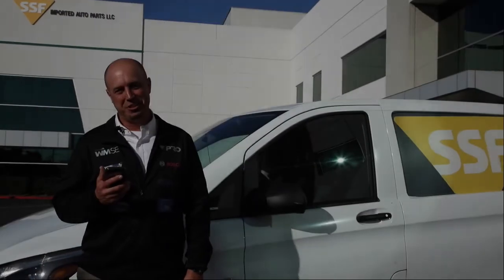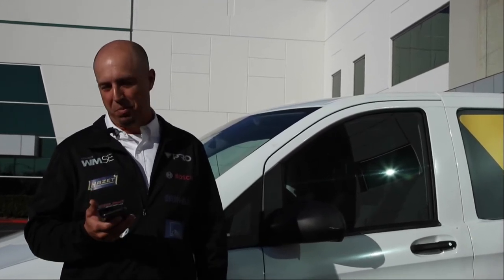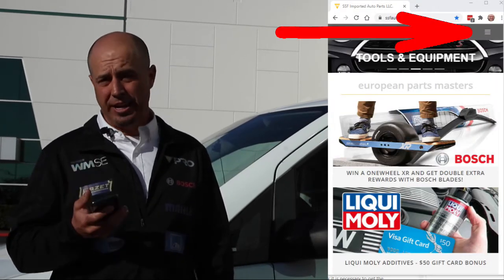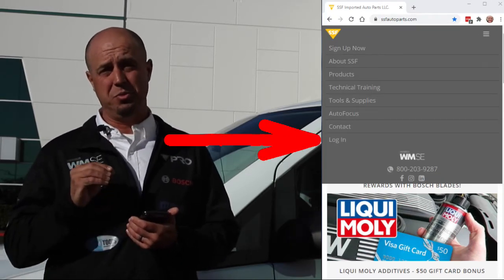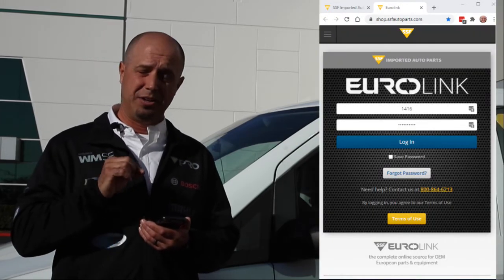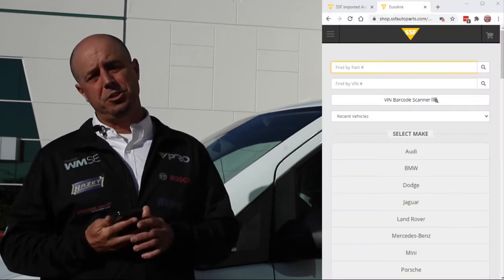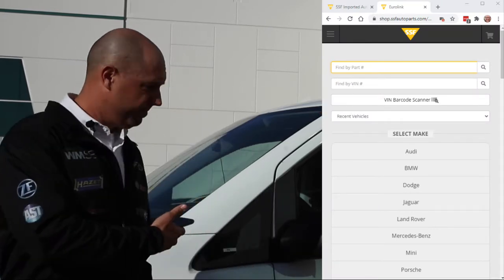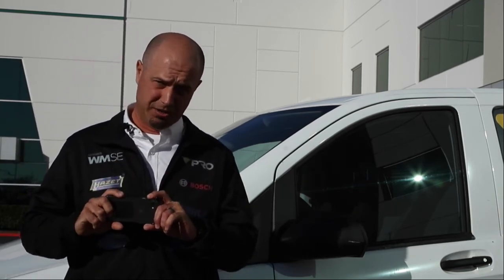EUROLINK - VIN Scanner Tool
Learn how to quickly scan a vehicle VIN using your mobile phone or tablet and have it instantly appear on your desktop EUROLINK!